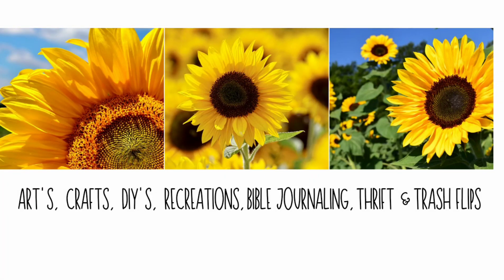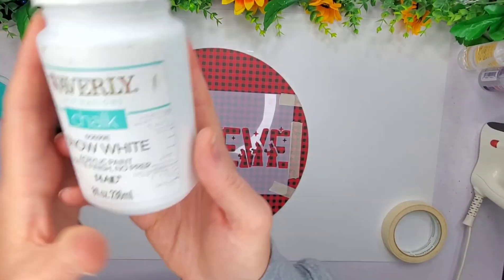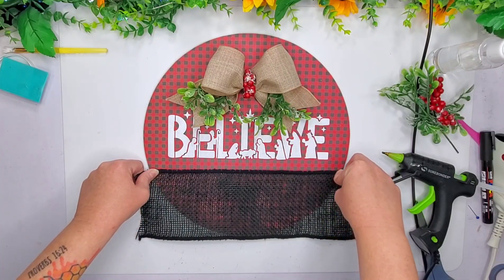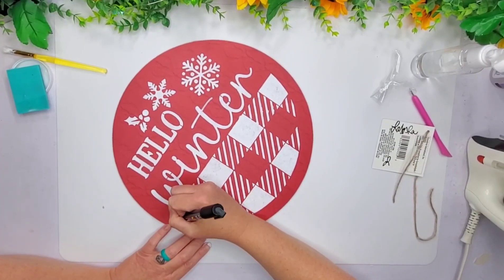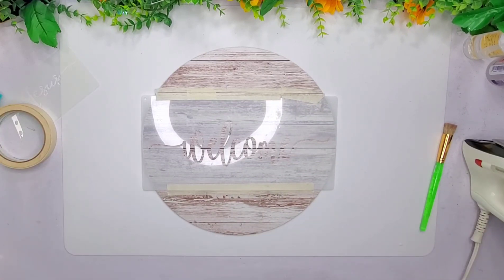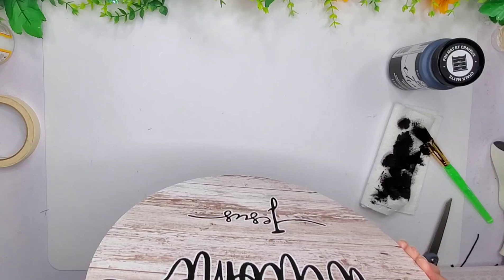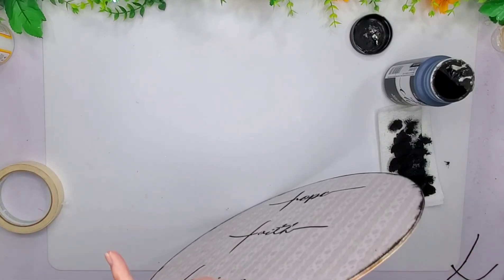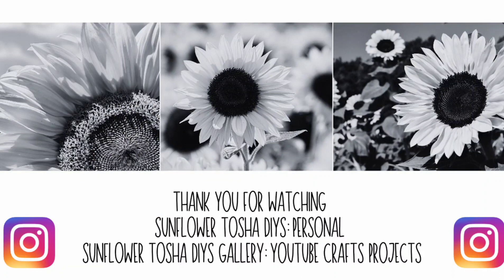Four unique "Christmas Look" off the hook dollar tree signs using Temu stencils.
Hey y'all 👋 thanks for stopping by my channel and watching my video. Don't forget to watch the playlist of all the amazing crafters. We're all very talented and unique and create different DIYs.

I truly appreciate all of you and thank God for the love y'all give to me. God bless 🙌 🙏 💜🌻